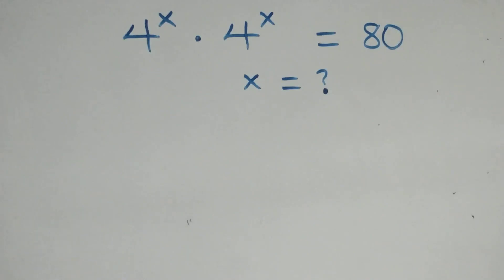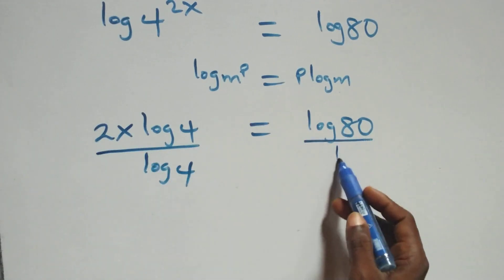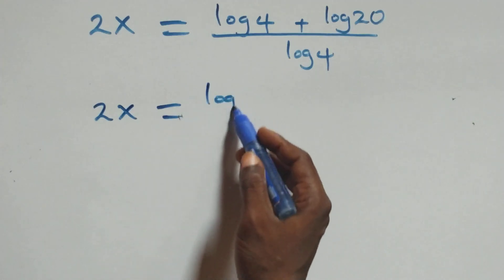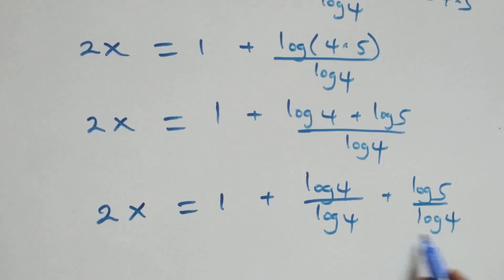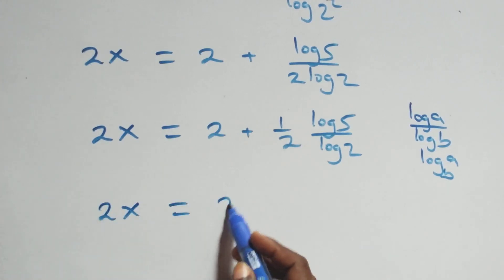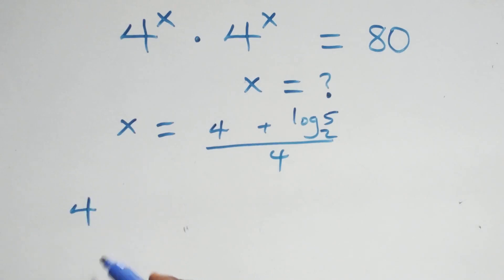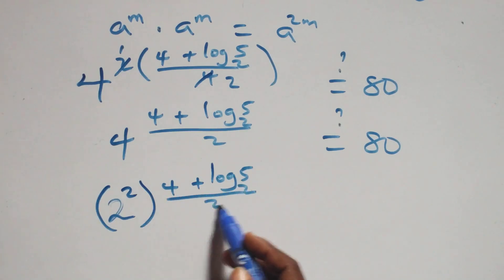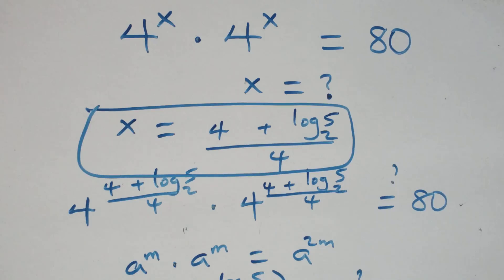Only 1% Solve This! Germany Math Olympiad Problem